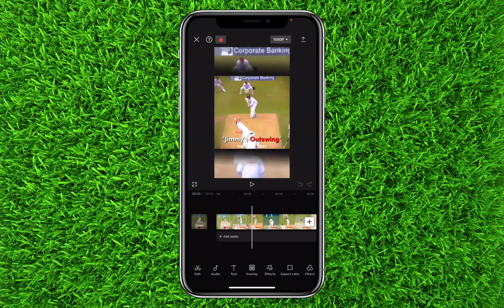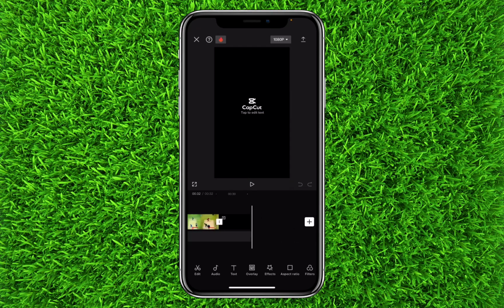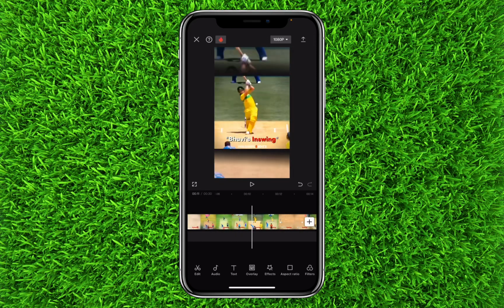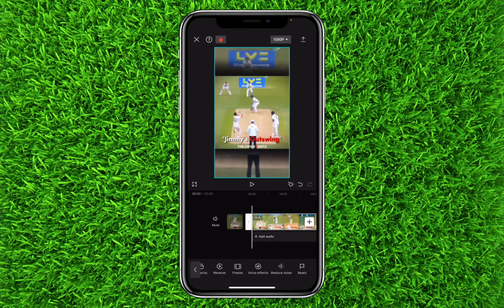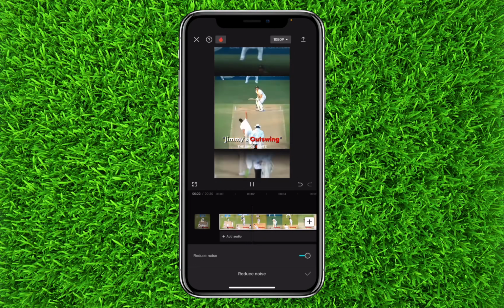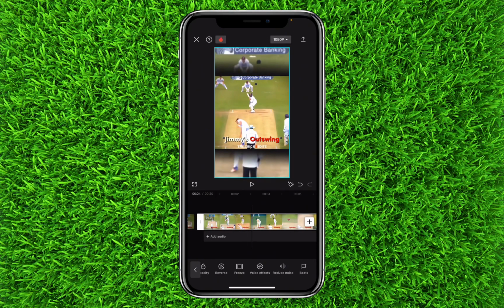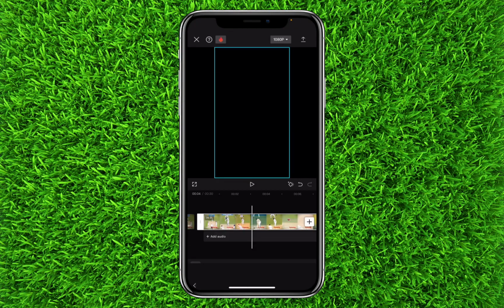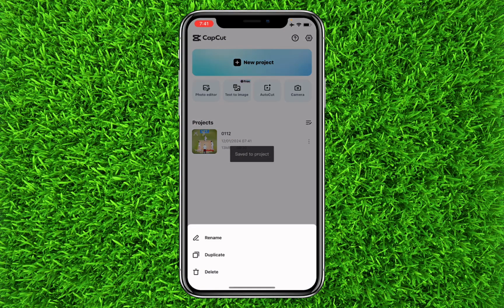Enhancing Audio in Capcut 2024-Step-by-Step Tutorial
In this 2024 video tutorial, we’ll show you how to enhance your audio in CapCut to give your viewers the best audio experience possible. In this video, we’re going to show you how to adjust levels, apply filters and effects, and more. Are you ready to transform your video with better audio quality? Let’s explore the world of audio enhancement in CapCut together.